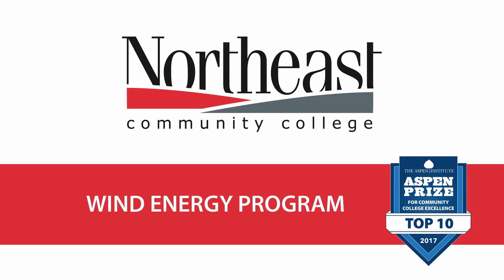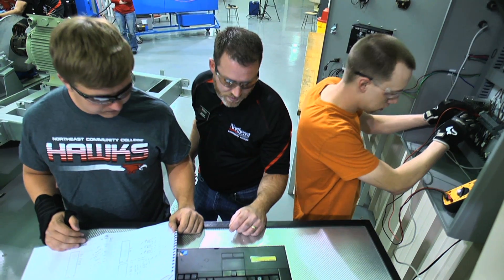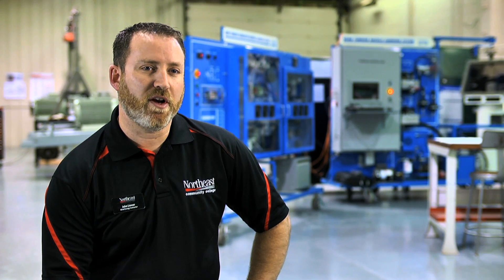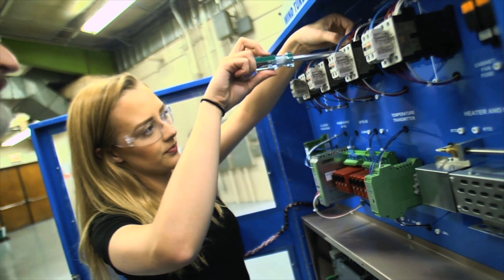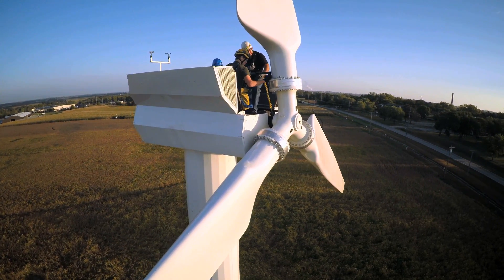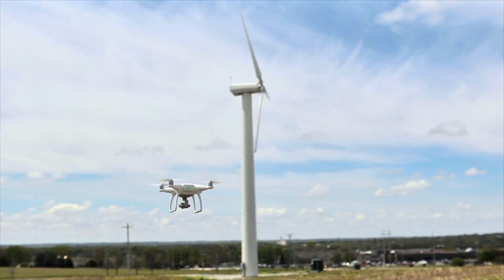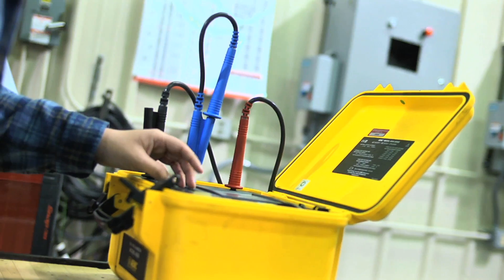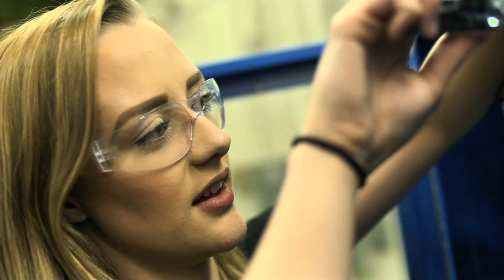Northeast Wind Energy Program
Wind energy is a rapidly growing industry in Nebraska and throughout the nation.

The students in the wind energy program will learn the necessary safety skills and engage in higher skill levels needed to work in positions in the wind energy field. Students will develop their basic skills with courses in wind energy fundamentals, basic electricity, wind turbine systems, and continue with motor controls, mechanical systems, blue print reading, and fluid fundamentals. The second year, students will engage in wind electronics for control systems that interface with programmable controllers and SCADA systems. Students will understand rigging and climbing safety in and around a wind turbine. Wind turbine siting will be introduced for awareness of economic and development compliance. Successful graduates will be prepared for a position in the wind energy industry.